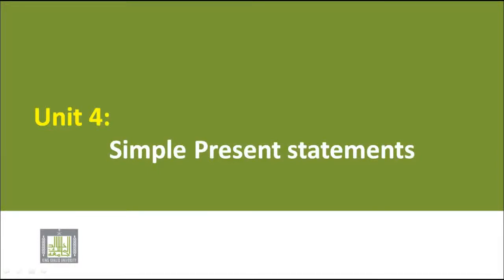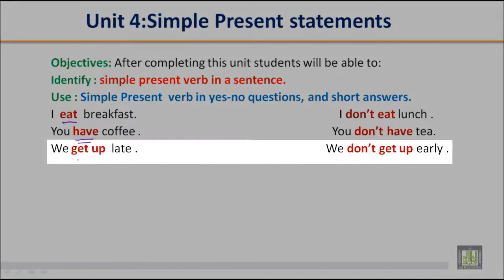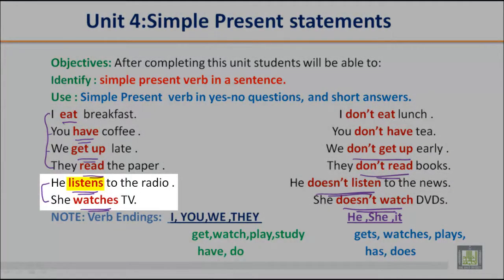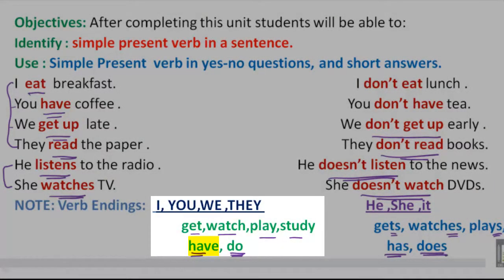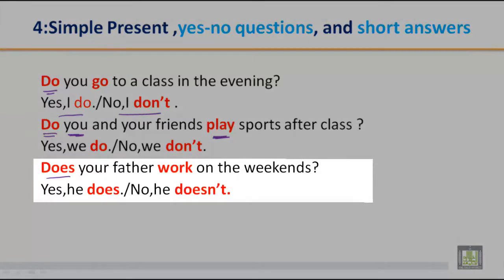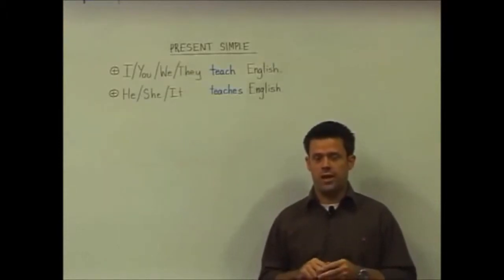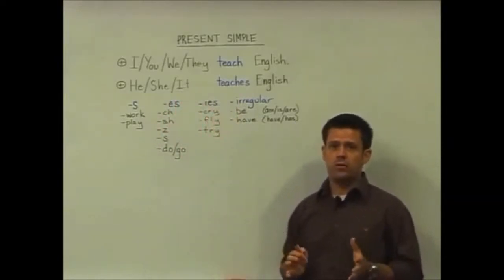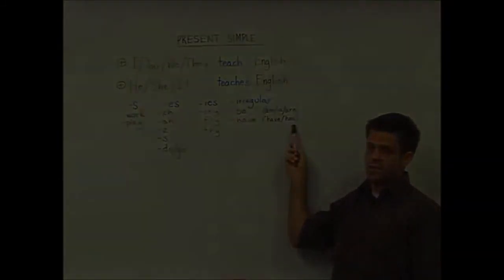present simple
after you watch this video you will understand present simple